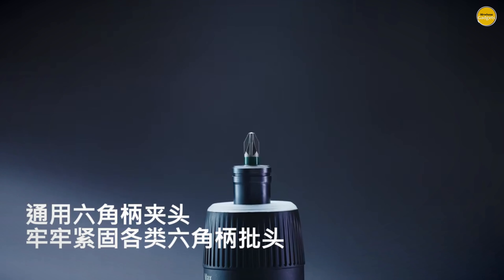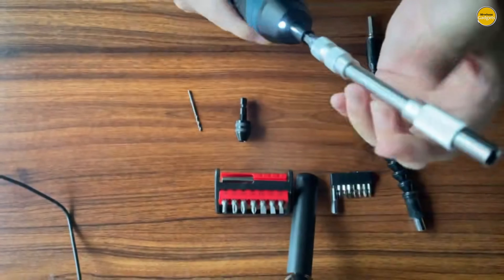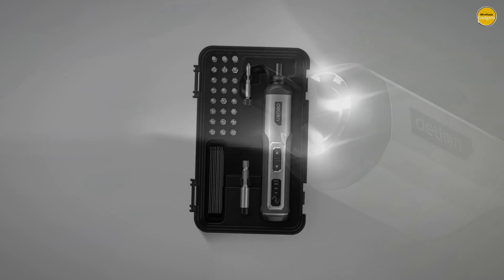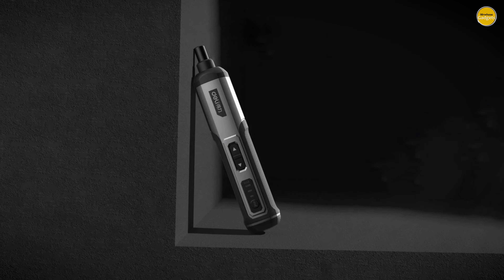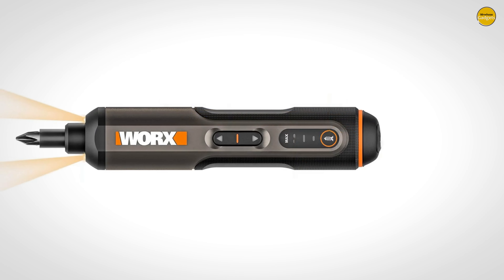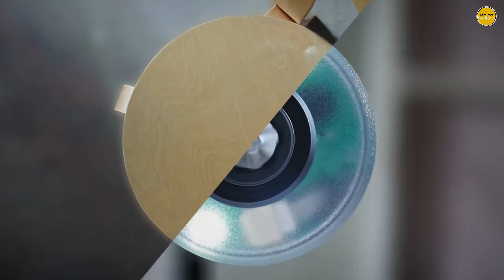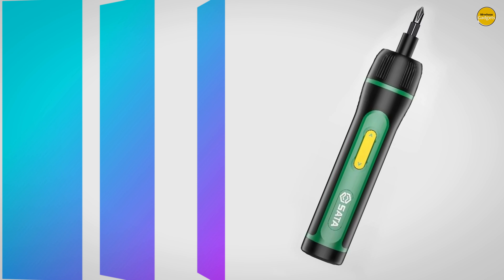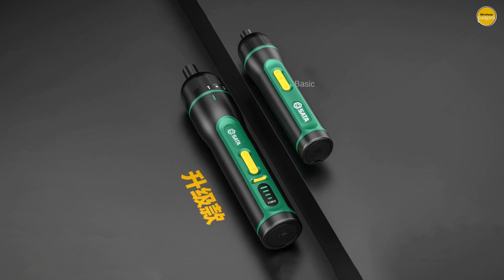Best Cordless Screwdriver | Who Is THE Winner #1?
Links to the best cordless screwdriver we listed in this video:

1. Sata ‎ST51010U
2. Bosch Go 3
3. Worx WX242
4. Deli DL-DP04-2B2
5. Shenhaoxu PTS-40

Chapters:
00:00 Intro
00:34 Shenhaoxu PTS-40
02:49 Deli DL-DP04-2B2
05:00 Worx WX242
06:50 Bosch Go 3
09:03 Sata ‎ST51010U